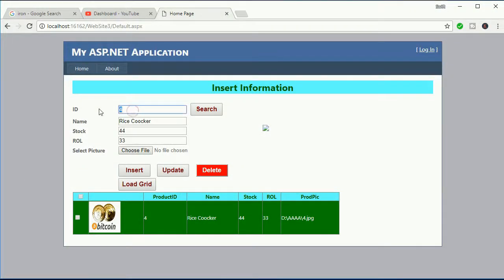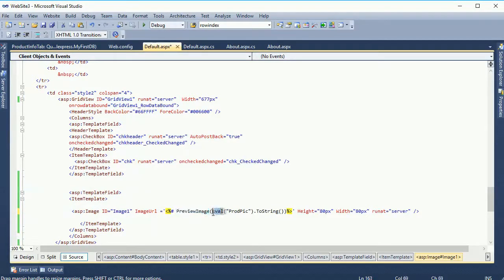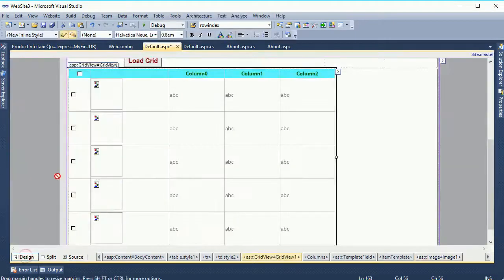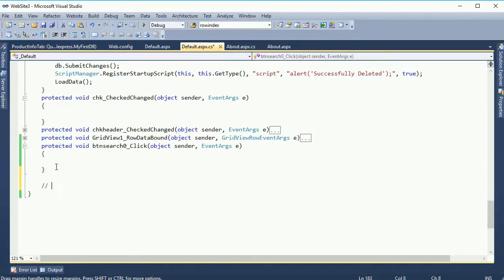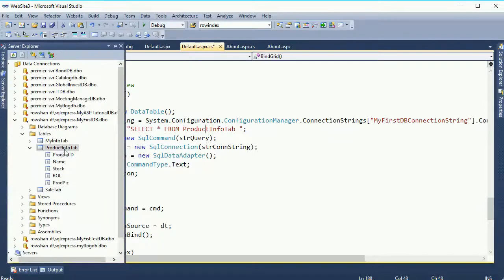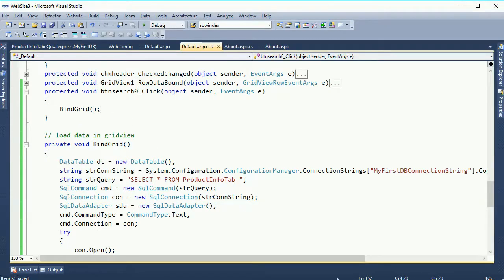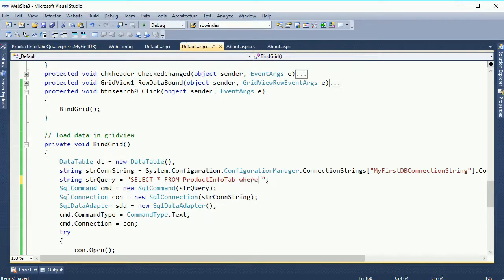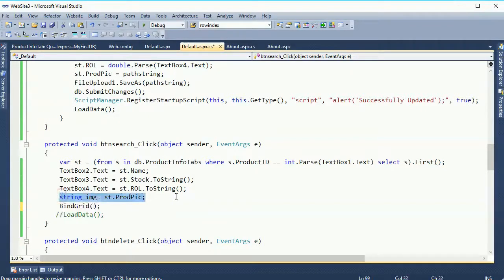How To Display Images From Folder | Path Stored SQL Database to Gridview ASP.Net C#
how to display image in gridview from folder in asp.net c# with sql database. the image path stored in sql server database table. image saved in local drive. display image from local drive to gridview in asp.net project in c#.

how to save image in specific folder and save path to sql database in asp.net c# go to this

how to save image in specific folder and save path to sql database in c# windows form go to this

c# tutorial for beginners Swift Learn